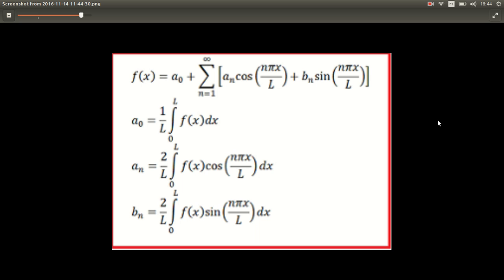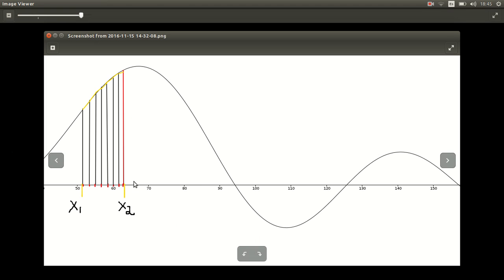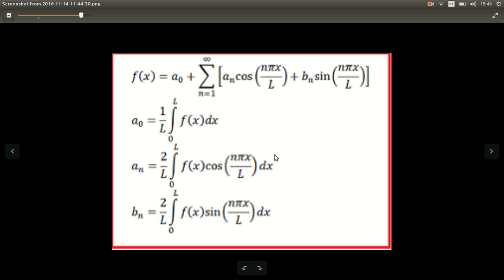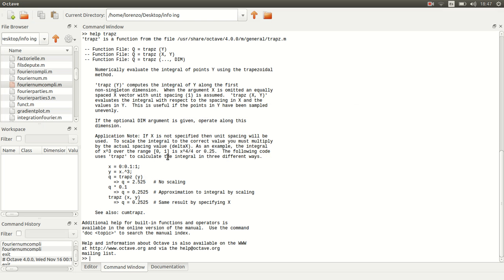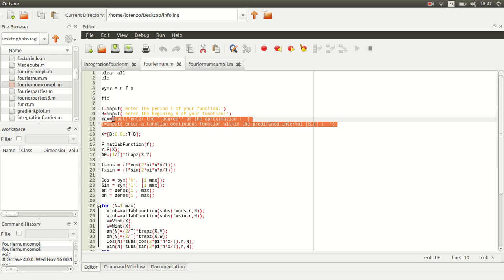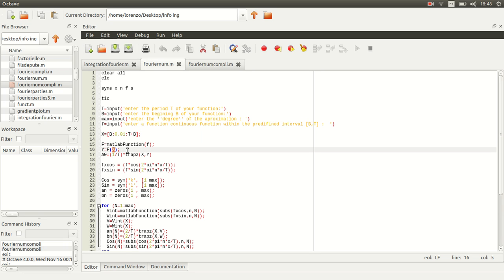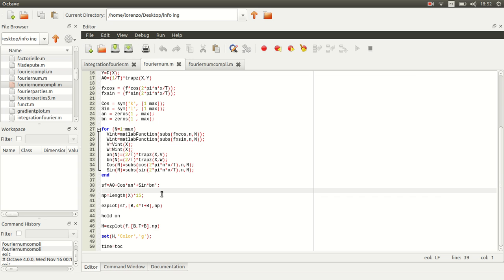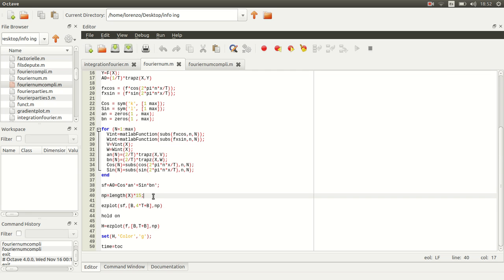MATLAB - Fourier series with numerical integration - Part 3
link to part 2:
SIMPLE CODE:
clear all
clc
syms x n f s
tic
T=input('enter the period T of your function:')
B=input('enter the begining B of your function:')
max=input('enter the ''degree'' of the aproximation : ')
f=input('enter a function continuous function within the predifined interval [B,T] :  ')

X=[B:0.01:T+B];

F=matlabFunction(f);
Y=F(X);
A0=(1/T)*trapz(X,Y)

fxcos = (f*cos(2*pi*n*x/T));
fxsin = (f*sin(2*pi*n*x/T));

Cos = sym('k', [1 max]);
Sin = sym('l', [1 max]);
an = zeros(1 , max);
bn = zeros(1 , max);

for (N=1:max)
  Vint=matlabFunction(subs(fxcos,n,N));
  Wint=matlabFunction(subs(fxsin,n,N));
  V=Vint(X);
  W=Wint(X);
  an(N)=(2/T)*trapz(X,V);
  bn(N)=(2/T)*trapz(X,W);
  Cos(N)=subs(cos(2*pi*n*x/T),n,N);
  Sin(N)=subs(sin(2*pi*n*x/T),n,N);
end
sf=A0+Cos*an'+Sin*bn';
np=length(X)*15;
ezplot(sf,[B,4*T+B],np)
hold on
H=ezplot(f,[B,T+B],np)
set(H,'Color','g');
time=toc

COMPLETE CODE:
clear all
clc

tic

f=input('enter a continuous function within the predifined interval [B,T] :  ')

X=[B:0.01:T+B];

F=matlabFunction(f);
Y=F(X);

l=find(1==isnan(Y));                     %looking for a nan value
[sl1 sl2]=size(l);
if sl2~=0
  for i=1:sl2
    I=l(i);
    Y(I)=double(limit(f,x,X(I)));         %doing the limit
  end
end

l=find(1==isnan(Y));
[sl1 sl2]=size(l);

if sl2~=0
  error('Continuous function required')   %checking if the error is fixable with the limit
end

Q=find(1==isinf(Y));                      %looking for and inf value
[s1 s2]=size(Q);

if s2~=0
  error('Continuous function required')
end

A0=(1/T)*trapz(X,Y)

fxcos = (f*cos(2*pi*n*x/T));
fxsin = (f*sin(2*pi*n*x/T));

an = zeros(1 , max);
bn = zeros(1 , max);

for (N=1:max)
  Vint=matlabFunction(subs(fxcos,n,N));
  Wint=matlabFunction(subs(fxsin,n,N));
  V=Vint(X);

  l=find(1==isnan(V));
  [sl1 sl2]=size(l);
  if sl2~=0
    for i=1:sl2
      I=l(i);
      V(I)=double(limit(f,x,X(I)));
    end
  end

  l=find(1==isnan(V));
  [sl1 sl2]=size(l);

  if (sl2~=0);
      error ('Continuous function required');
  end

  W=Wint(X);

  L=isnan(W);
  l=find(1==L);
  [sl1 sl2]=size(l);
  if sl2~=0
    for i=1:sl2
      I=l(i);
      W(I)=double(limit(f,x,X(I)));
    end
  end
  L=isnan(W);
  l=find(1==L);
  [sl1 sl2]=size(l);

  if sl2~=0
  end

  an(N)=(2/T)*trapz(X,V);
  bn(N)=(2/T)*trapz(X,W);
  Cos(N)=subs(cos(2*pi*n*x/T),n,N);
  Sin(N)=subs(sin(2*pi*n*x/T),n,N);
end

sf=A0+Cos*an'+Sin*bn';

np=length(X)*15;

ezplot(sf,[B,4*T+B],np)

hold on

H=ezplot(f,[B,T+B],np)

set(H,'Color','g');

time=toc